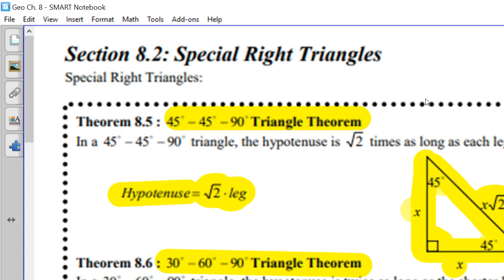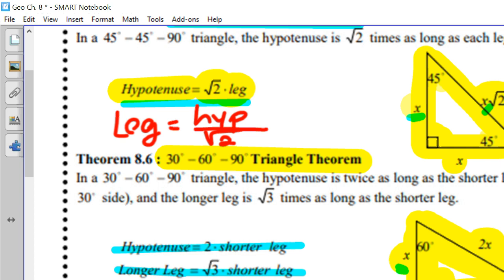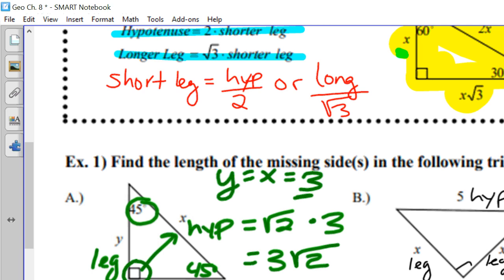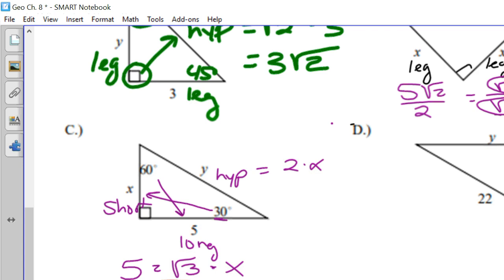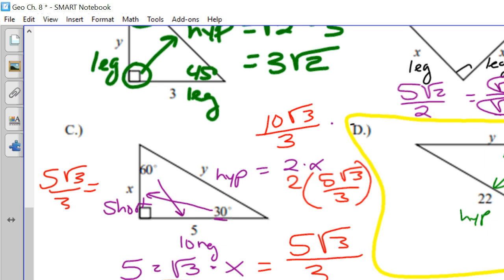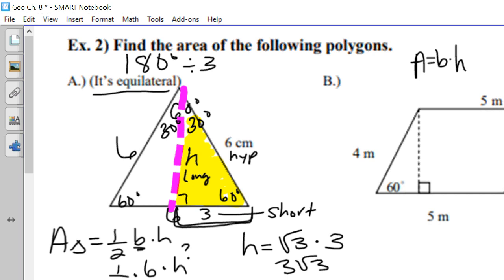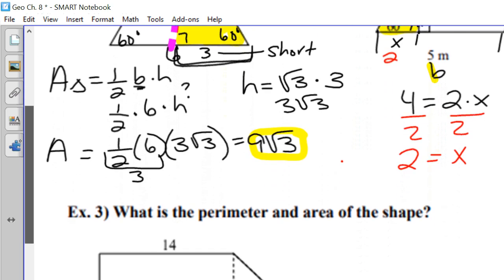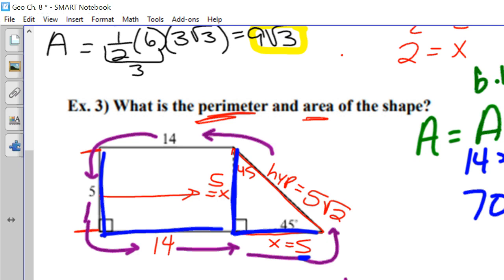Geometry 8.2 Special Right Triangles